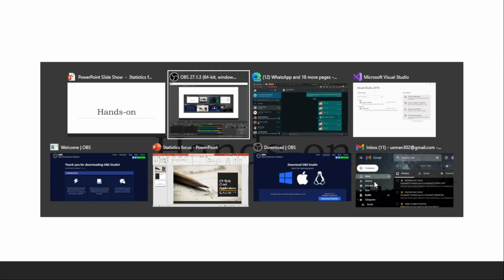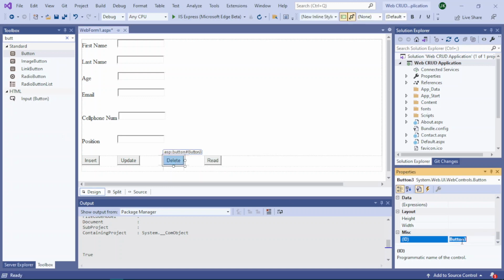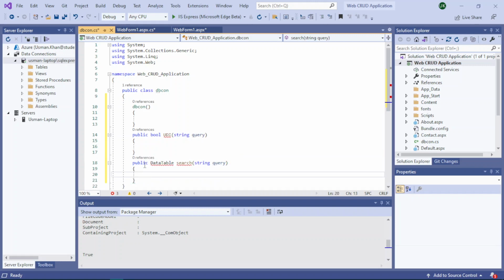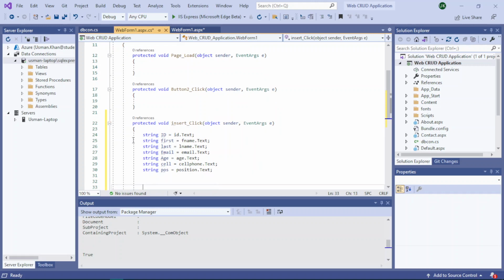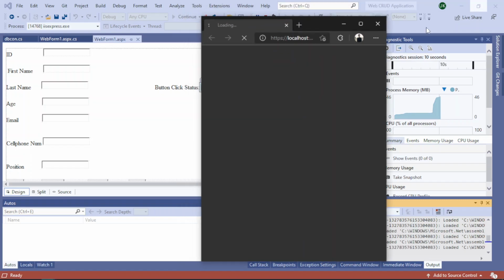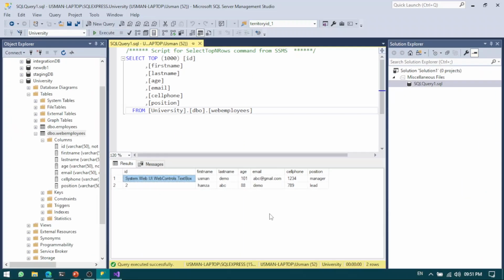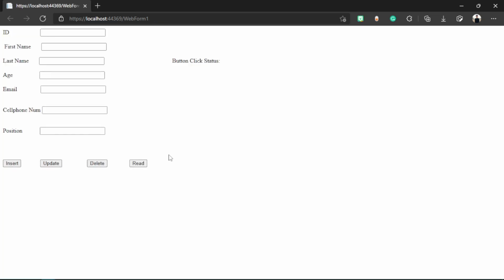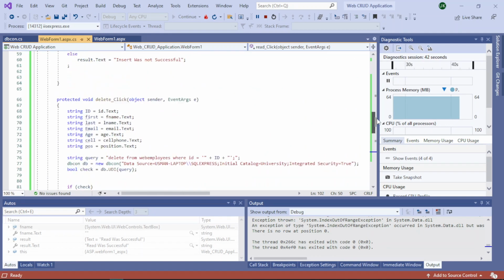C# asp.net Crud Application Tutorial